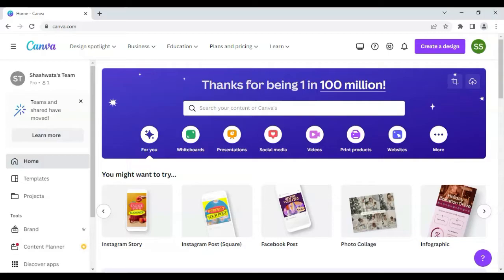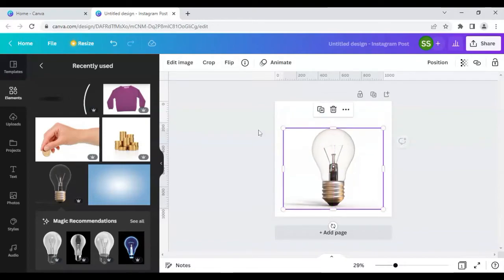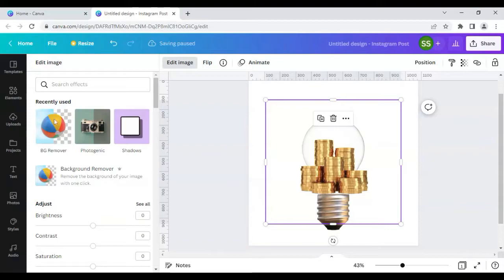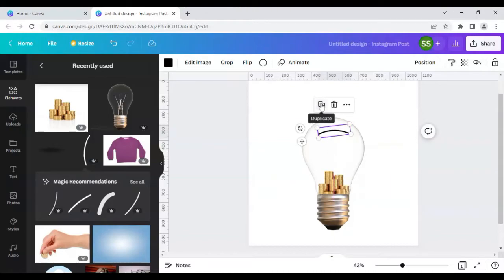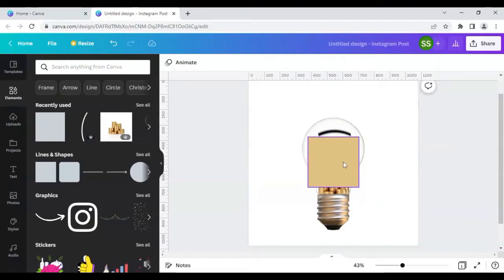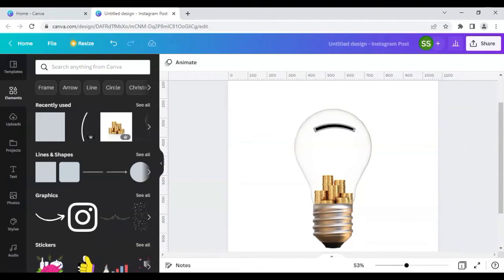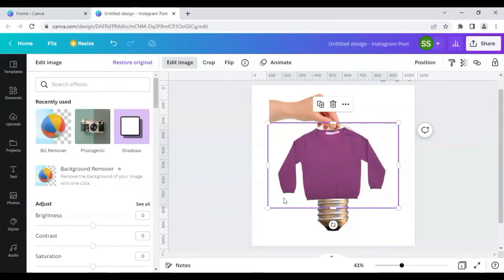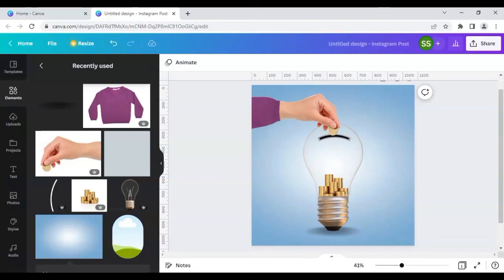Bulb piggy bank design ideas in canva tutorial by DLC Ventures India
In this canva video tutorial, I have shared with you how to make bulb piggy bank design ideas in canva. This is also known as bulb money bank design and it is a design which you can also make if you are a beginner in canva as it is easy to follow and I have shared all the steps in  a descriptive way so that you do not face any problem while following the tutorial. The design is great for , instagram post ideas in canva as I have used a square type instagram post dimension for making this effect and design.

All the pictures and elements used in this video are all available in canva and you can easily access all of them if you are a canva pro user. This is great tutorial to show piggy bank design using bulb and I hope you really liked the tutorial.

outline photo edit canva,
canva me photo edit kaise kare,
canva se photo edit kaise kare,
canva edit photo aesthetic,
how to edit photo using canva app,
how to edit photo on canva app,
canva app par photo kaise edit karen,
canva app ma photo edit kaise kare,
canva app mein photo edit kaise kare,
photo edit by canva,
best photo edit in canva,
how can we edit photo in canva,
edit foto di canva,
cara edit foto di canva,
edit pas foto di canva,
canva diye kivabe photo edit korbo,
how do i edit a photo in canva,
how to edit photo from canva,
how to edit photo in canva for linkedin,
how to photo edit canva,
canva photo editor kaise karte hain,
how to edit text in photo in canva,
how to edit professional photo in canva,
photo edit in canva,
photo editing in canva app,
aesthetic photo edit in canva,
product photo editing in canva,
how to edit photo in canva,
how to edit jpeg in canva,
photo editing by canva,
canva photo edit kaise kare,
canva per photo edit kaise kare,
canva me photo edit kaise kare laptop me,
canva te kivabe photo edit korbo,
how to edit photo in canva like a pro,
canva magic edit photo,
canva me photo kaise edit karte hain,
canva app me photo edit kaise kare,
how to edit photo in canva in mobile,
how to make photo edit in canva,
photo edit on canva,
how to edit photo on canva on phone,
how to edit photo on canva,
how to edit profile photo on canva,
how to edit old photo in canva,
photo editing in canva pro,
canva pe photo edit kaise kare,
canva profile photo edit,
how to edit photo in canva pc,
how to edit photo in canva using phone,
canva se photo edit,
how to edit photo size in canva,
how to edit photo shape in canva,
photo editing through canva,
photo edit using canva,
photo edit with canva,
how to edit photo with canva,
how we edit photo in canva,
edit photo using canva,
edit picture using canva,
edit pictures in canva,
photo editor in canva,
how to edit your photo in canva,
editing photo on canva,
editing pictures in canva,
edit pictures using canva,
edit images on canva,
edit pic in canva,
editing picture in canva,
editing photo in canva,
edit picture in canva,
editing images in canva,